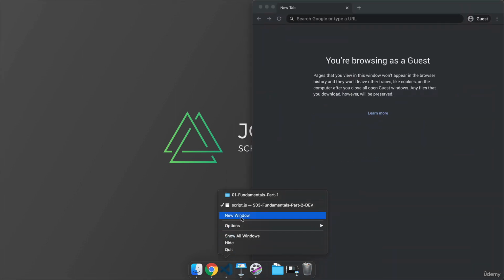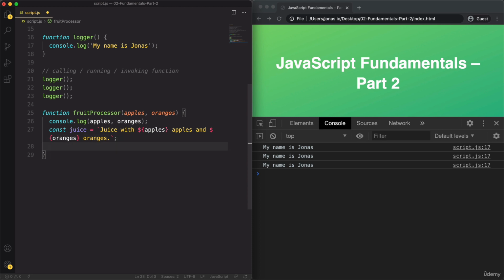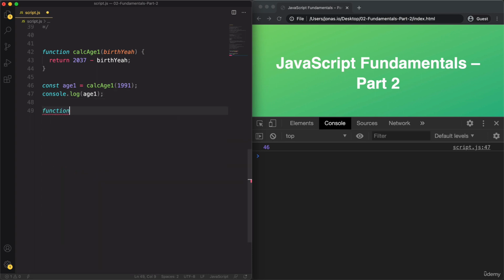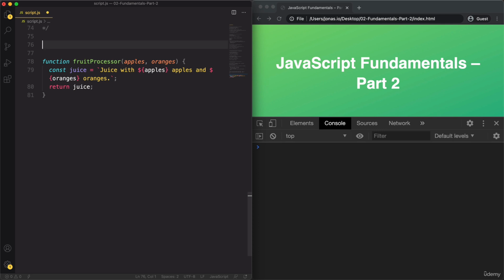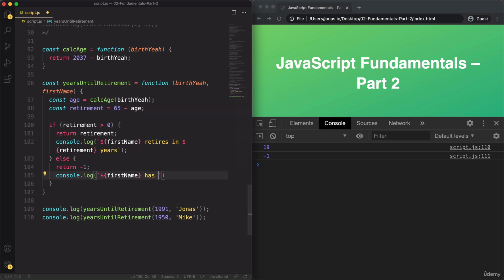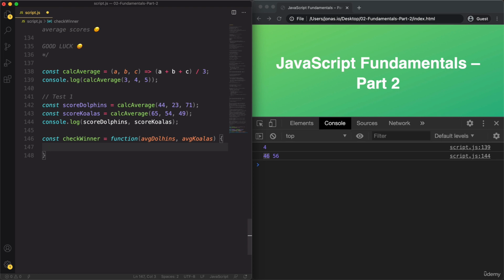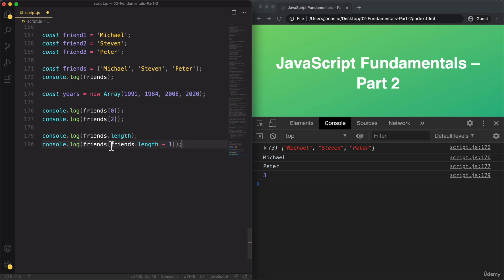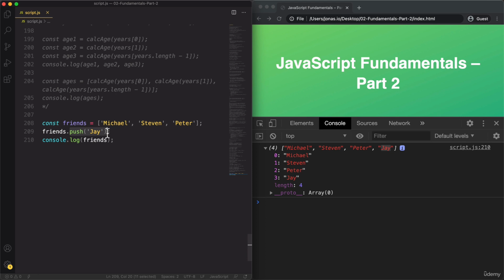JS HTML Part 2 - 01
0:45 - строгий режим
18:13 - return в функции
38:00 - function declaration and function expression
1:38:00 - массивы